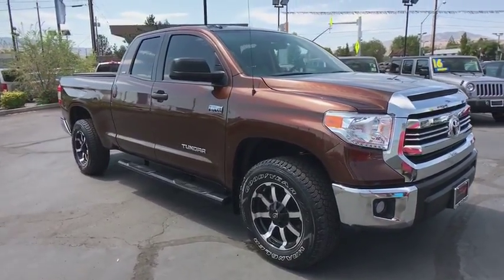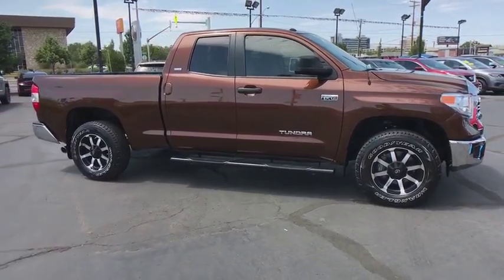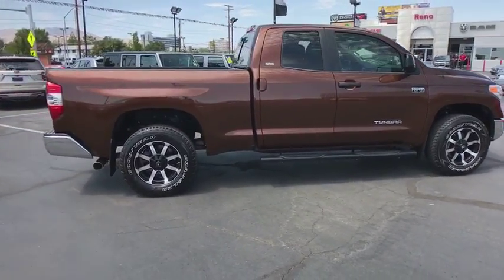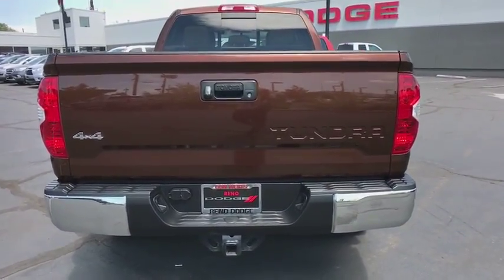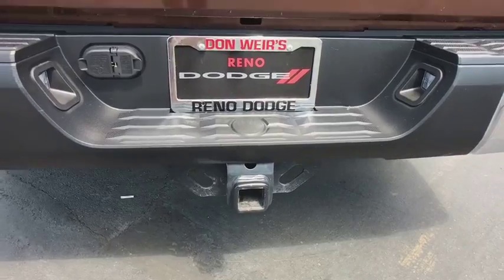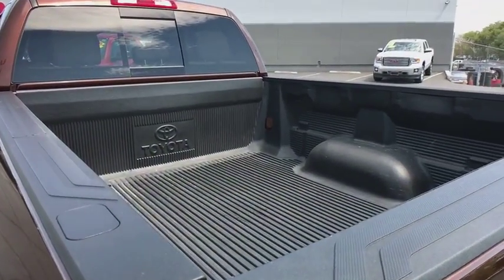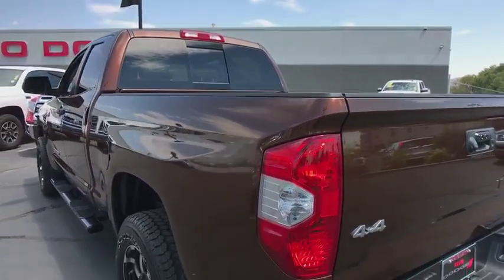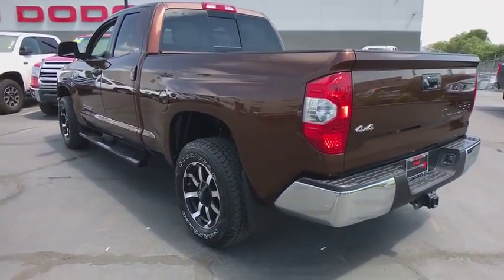2016 Toyota Tundra 4WD Truck Carson City, Dayton, Reno, Lake Tahoe, Carson valley, Northern Nevada,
ORANGE Used 2016 Toyota Tundra 4WD Truck available in Carson City, Nevada at Reno Dodge. Servicing the Dayton, Reno, Lake Tahoe, Carson valley, Northern Nevada, NV area.
2016 Toyota Tundra 4WD Truck  - Stock#: 217862A - VIN#: 5TFUW5F10GX577870

Reno Dodge
700 Kietzke Ln